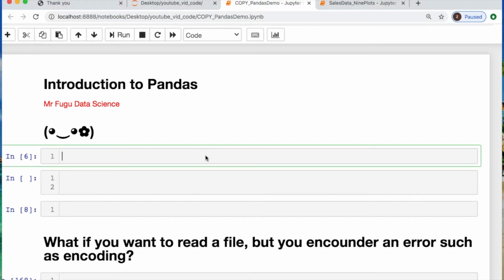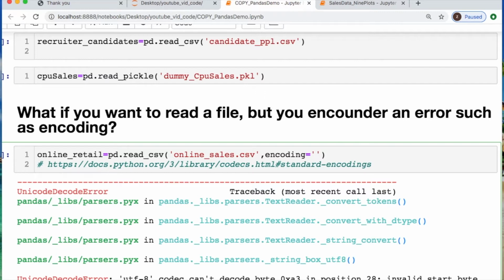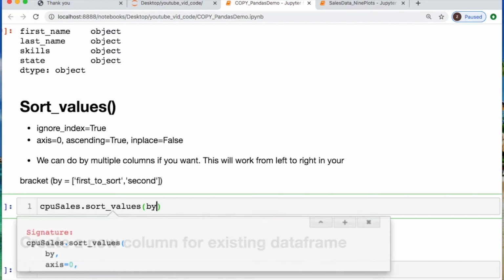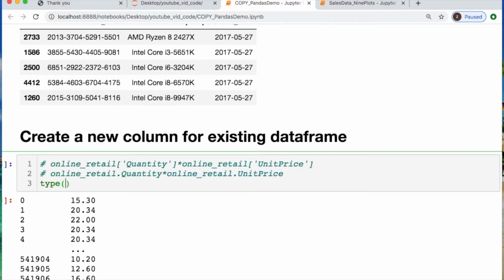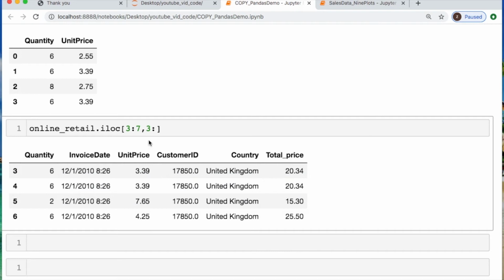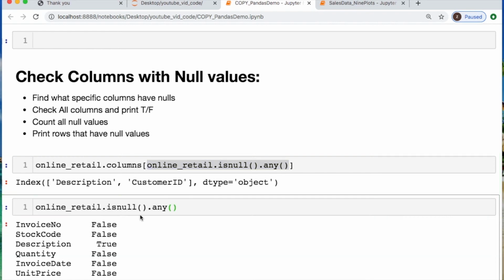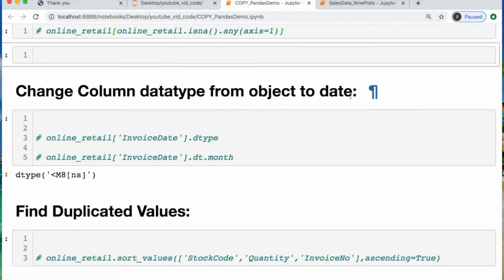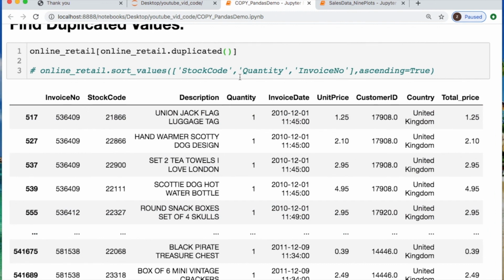HOW TO TUTORIAL: PYTHON PANDAS BASICS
This video will cover the basics of 𝐩𝐚𝐧𝐝𝐚𝐬 such as adding columns to existing data, look for null values, change datatype of column such as date, find duplicates, fix files with encoding issues when reading file. Turn on the 🔔   notification

▶️ HOW TO CONVERT NESTED JSON TO DATA FRAME WITH PYTHON CREATE FUNCTION TO STORE NESTED, UN-NESTED DATA

Picture in video: Tilgenerpictures on Instagram